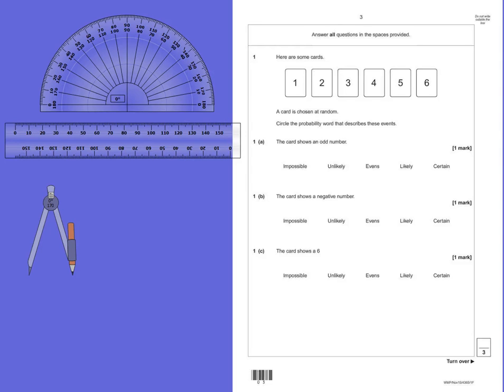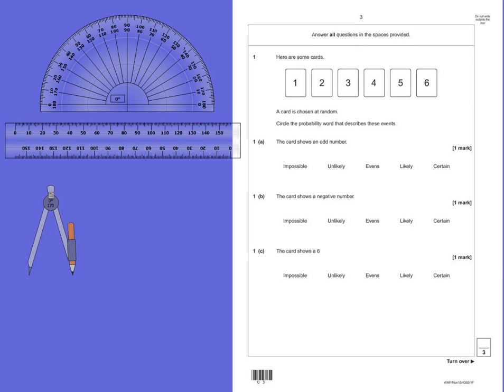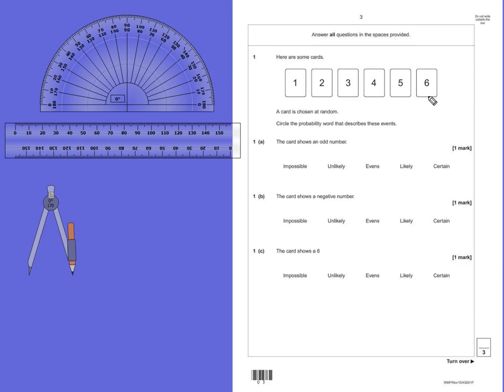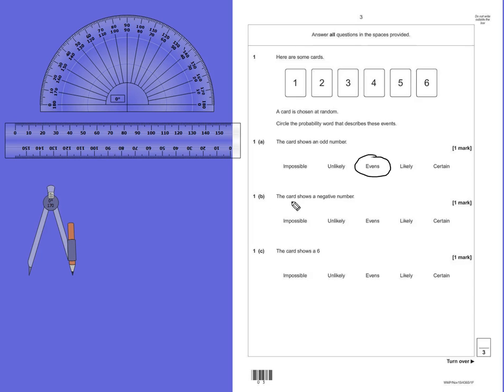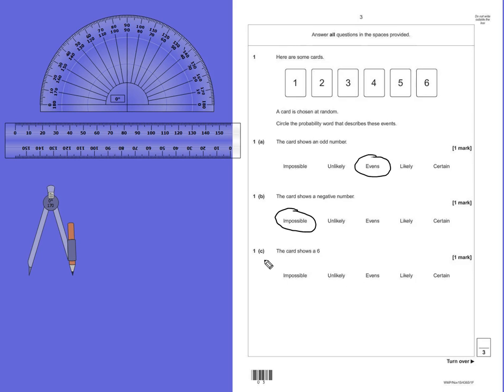PGSMaths AQA Nov 2015 1F Q1 (Probability Words)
Solution to AQA GCSE Linear Maths Paper 1: Foundation exam paper by TPH